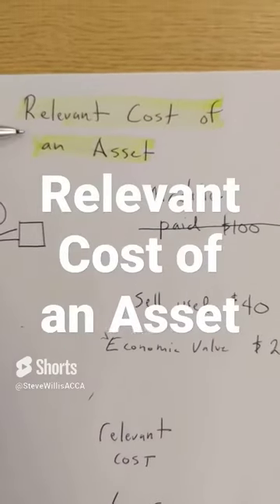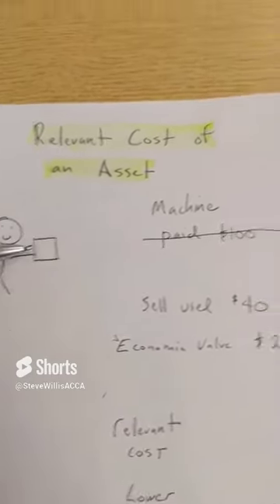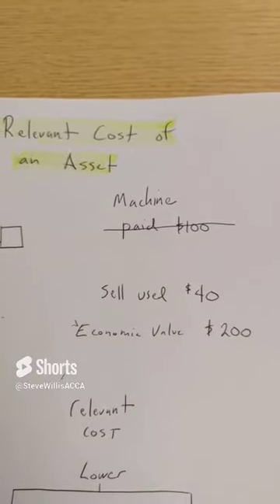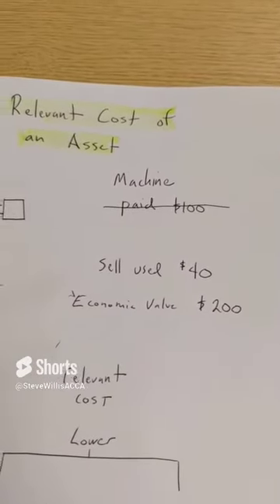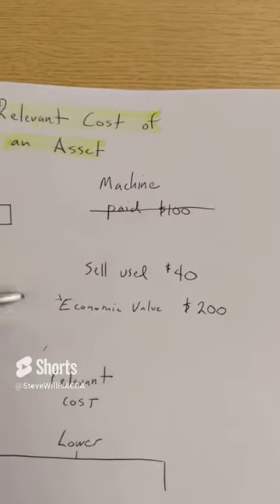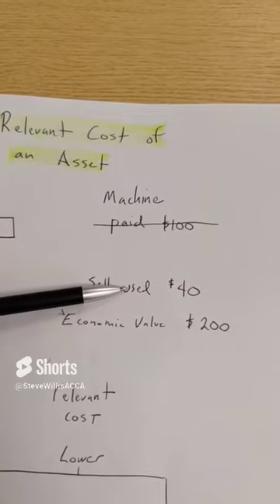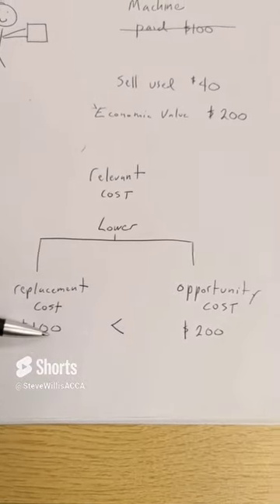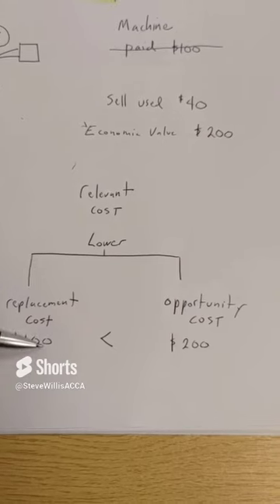Relevant Cost of An Asset Explained in 1 Minute | ACCA PM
🚀 Learn how to calculate the relevant cost of an asset, part of short-term decision making in the ACCA PM syllabus. Get help, tips, and exam technique advice to get a pass on ACCA PM / F5.
Good luck on your upcoming exam!